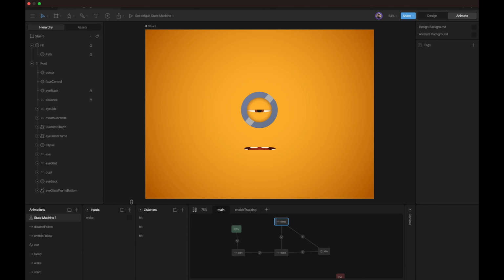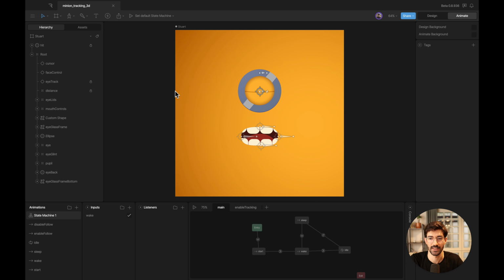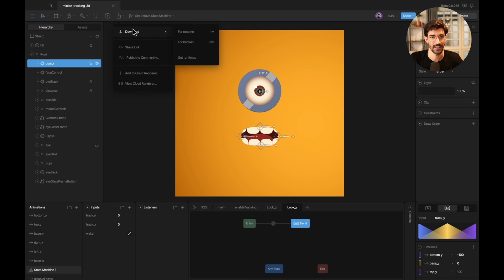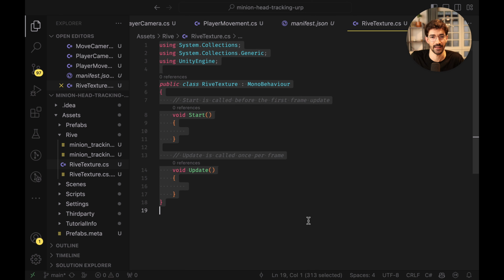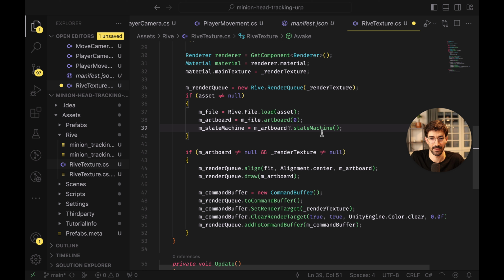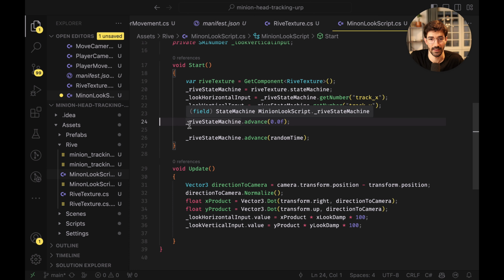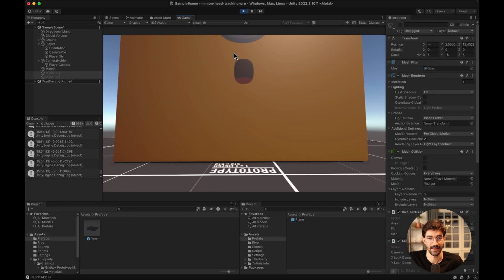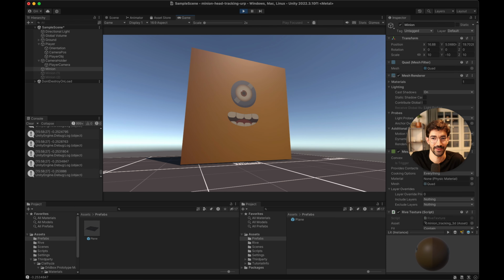Track a Rive animation in Unity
Learn how to implement a 2.5D head-tracking animation in Unity by following the camera position.

Video chapters:
00:00 Intro
00:53 Animation setup
04:14 Tracking animations and inputs
08:50 Unity overview
10:33 Import Rive-Unity package
11:33 Import Rive assets
12:07 Rendering Rive to a texture
14:54 RiveTexture script
19:40 State Machine inputs script
24:17 Dot product (look) calculation